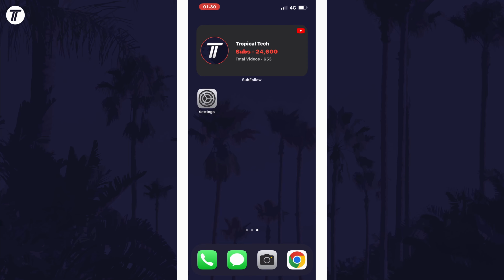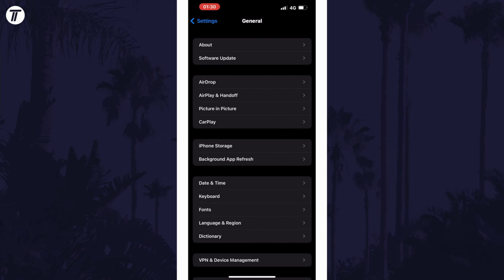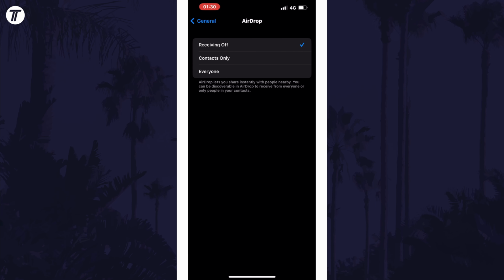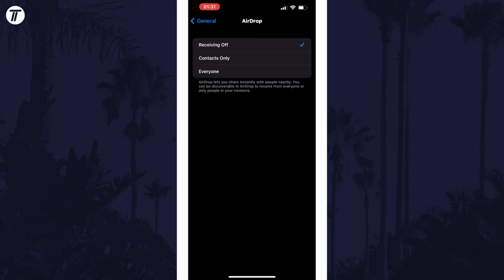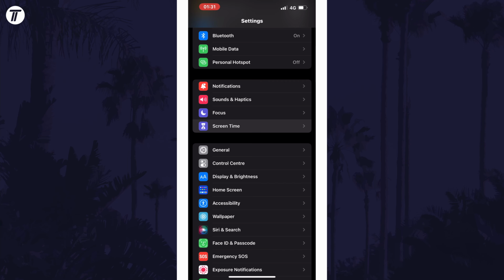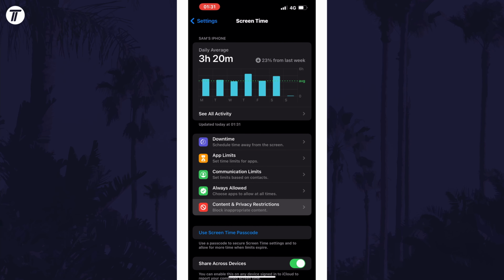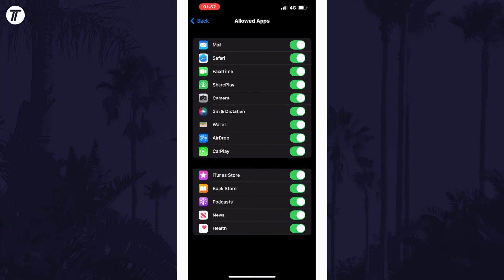How to Turn On Airdrop on iPhone or iPad (iOS)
Want to know how to turn on Airdrop on iPhone or iPad in iOS? This video will show you how to enable Airdrop on iPhone. You might want to know how to turn on Airdrop on your iPhone to transfer files to your iPad, Mac or MacBook. Hopefully today’s video helps show you how to turn on Airdrop on iOS!